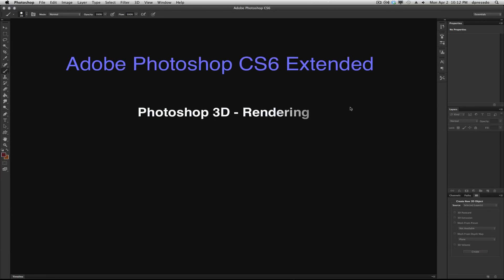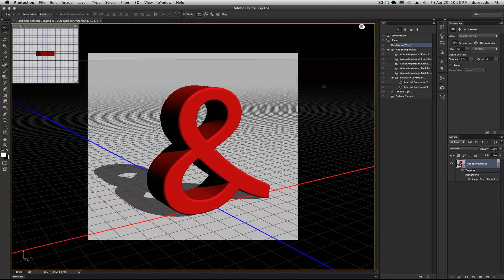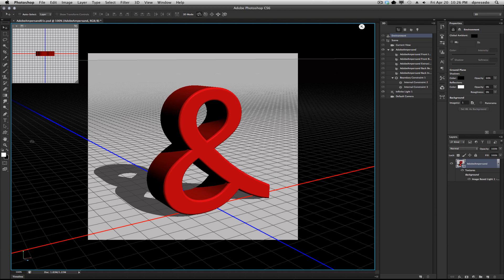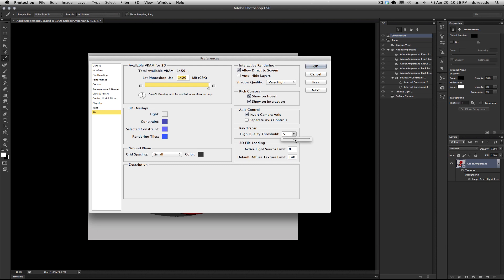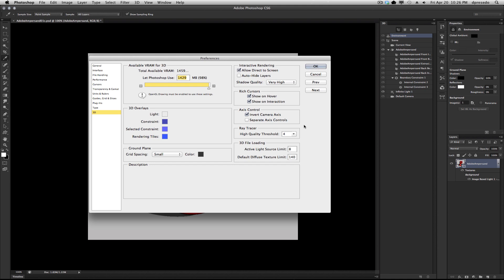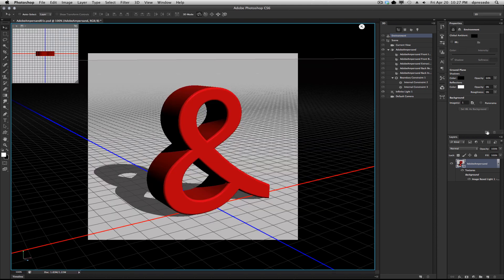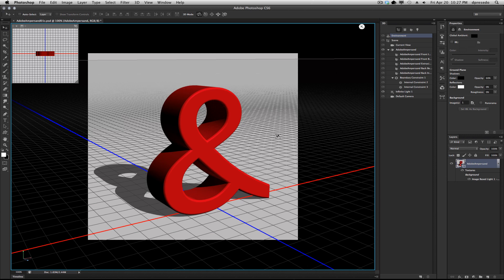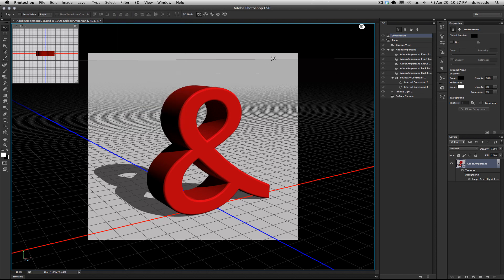Photoshop CS6 - 3D - Rendering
A quick video talking about Ray Tracing in Photoshop CS6.